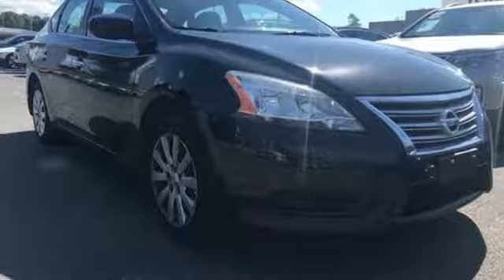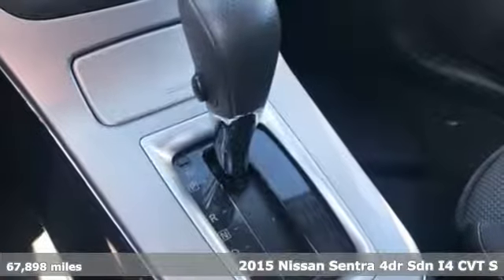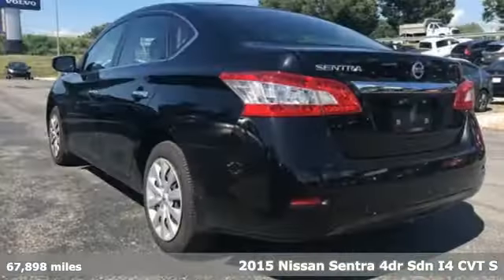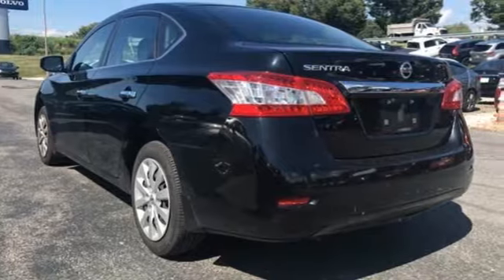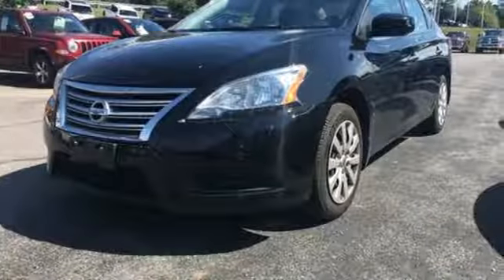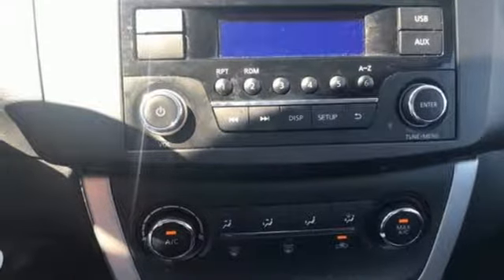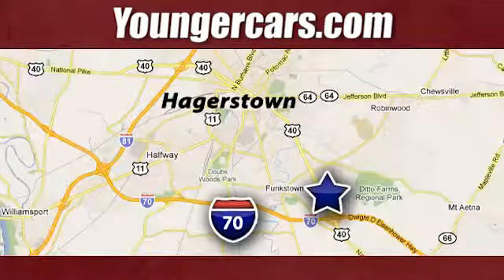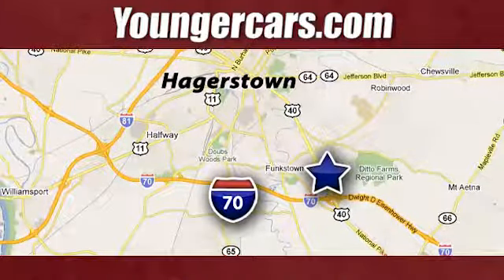Used 2015 Nissan Sentra Frederick MD Hagerstown, WV V3132101 - SOLD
Year: 2015
Make: Nissan
Model: Sentra
Trim: S
Engine: 1.8L 4-Cylinder DOHC 16V
Transmission: CVT with Xtronic
Color: Black
Mileage: 67898
Stock #: V3132101
VIN: 3N1AB7AP2FY309019
Recent Arrival! *BLUETOOTH*.brbrInternet Value Pricing...brbrOur Internet Value Pricing Mission at Younger Toyota Scion is to present Value Pricing to all of our customers.brbrPreowned Internet Pricing is achieved by polling over 70,000 pre-owned websites hourly. This ensures that every one of our customers receives real-time Value Pricing on every pre-owned vehicle we sell.brbrWe do not artificially inflate our preowned prices in the hopes of winning a negotiating contest with our customers!brbrWe do not play pricing games. After being in business for 42 years, we realized that Internet Value Pricing is by far the best approach for our customers.

Be One!

Address:
1945 Dual Highway